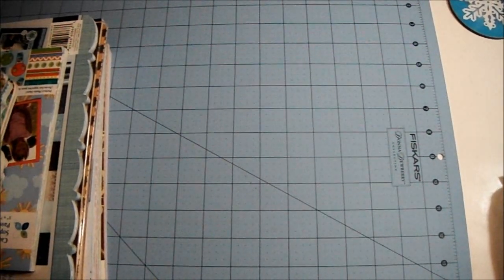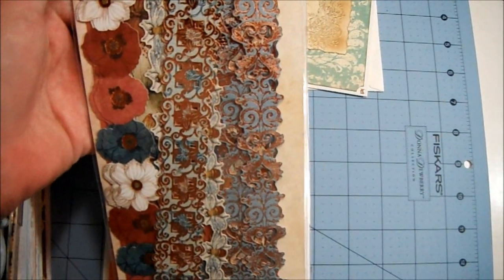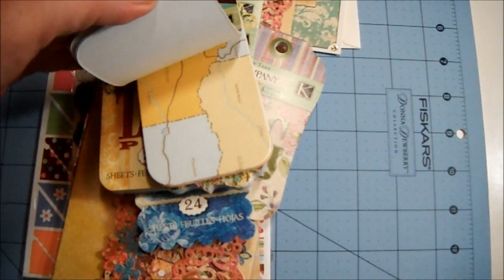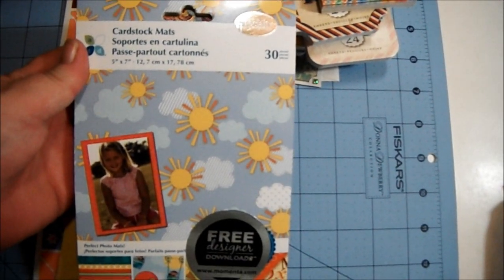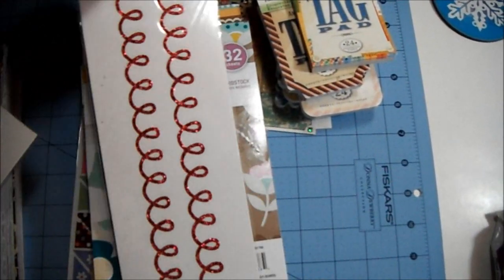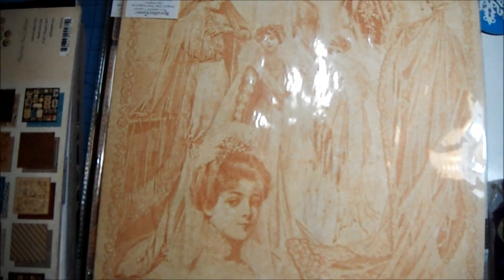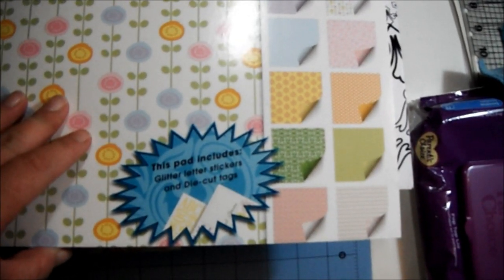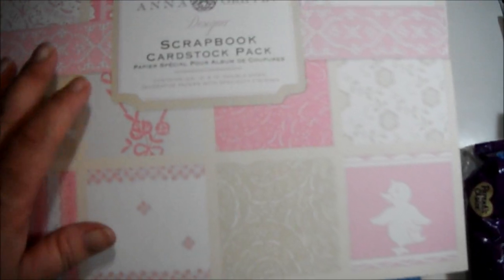The Incredible Paper RAK From ThePaperCrazyLady -Thank You!